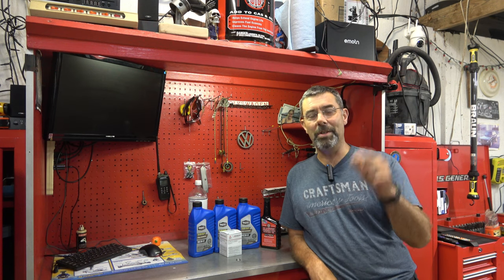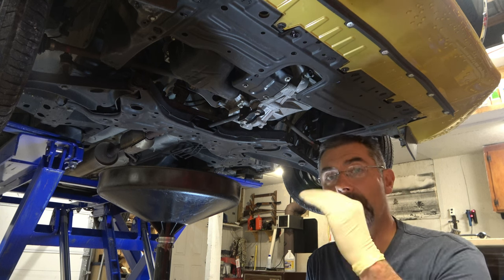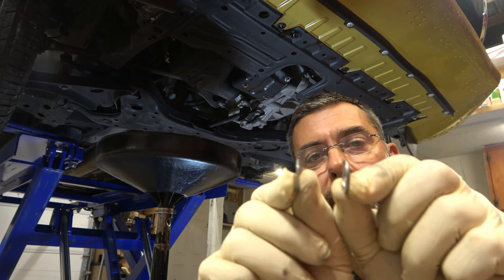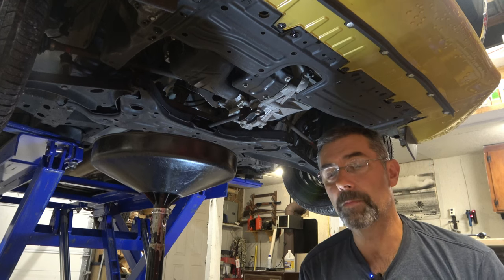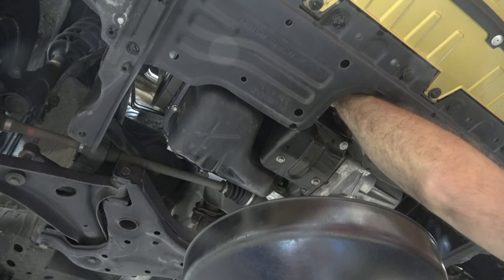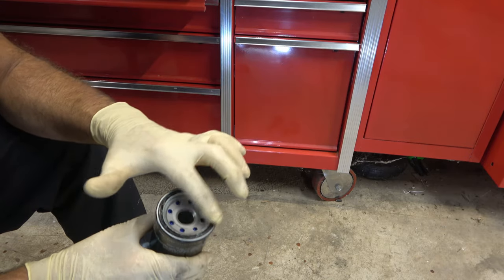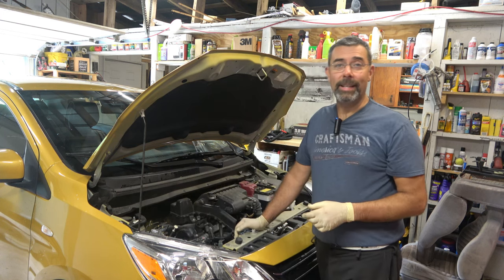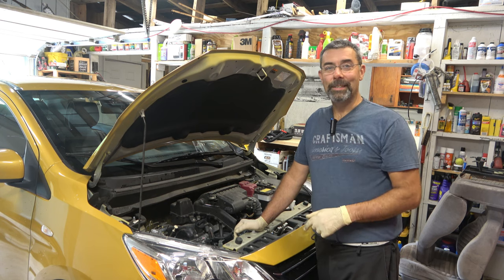2021 Mitsubishi Mirage Oil Change. How Is This Ultra Economy Car Holding Up?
I've done a full service video over on the main channel, but I figured I'd post this quick oil change video here and let you know that at 30K this car is doing GREAT! Love it's fuel milage and great looks.